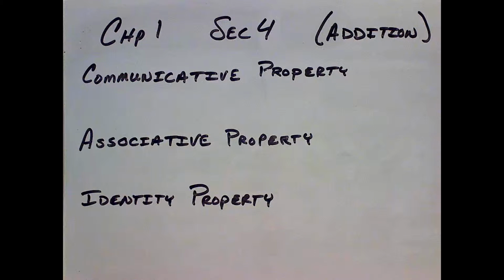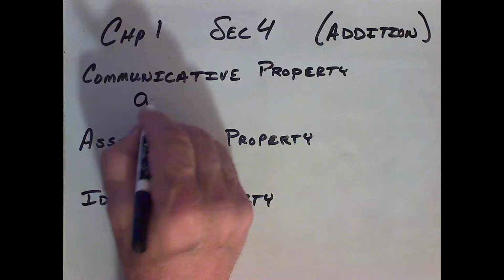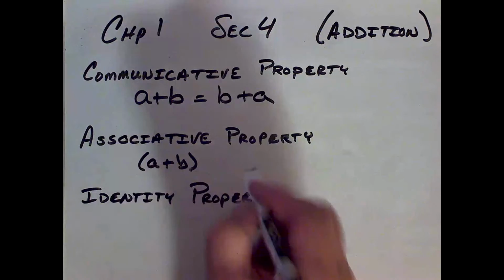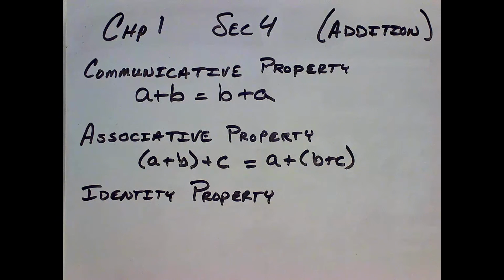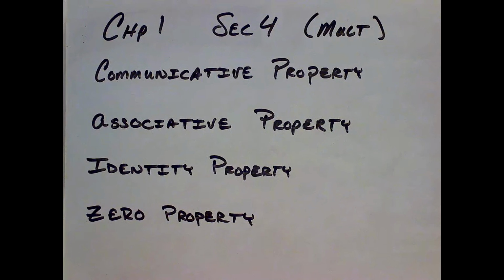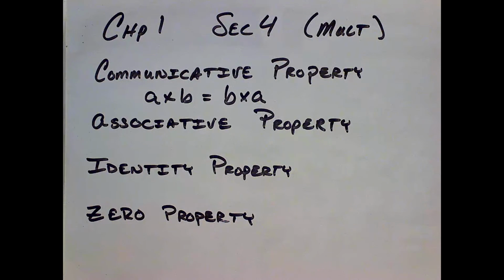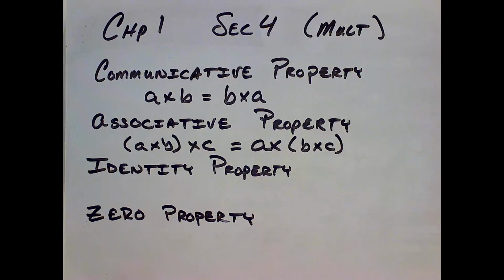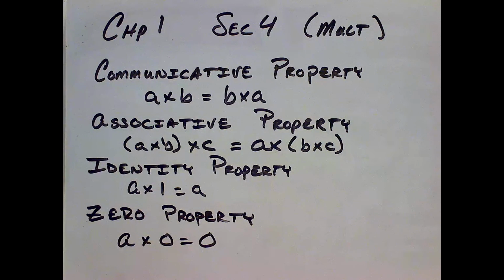Alg 1 Chp 1 Sec 4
Recording for Alg 1 Chp 1 Sec 4